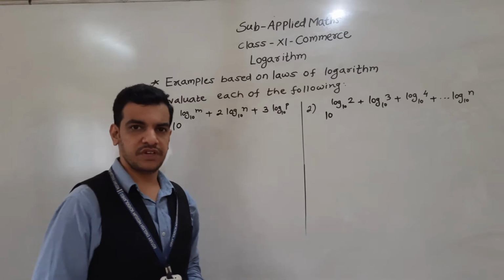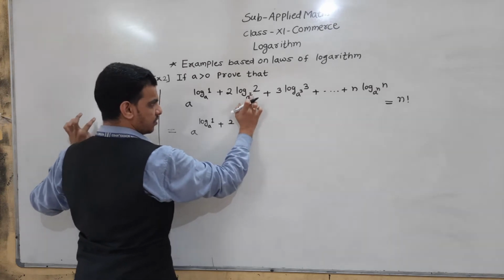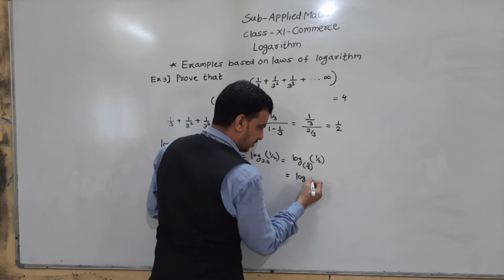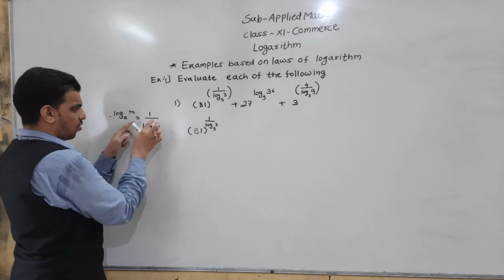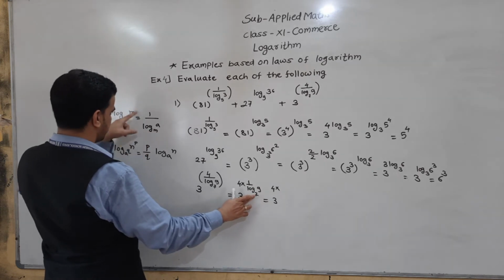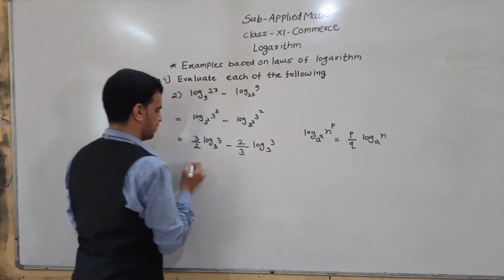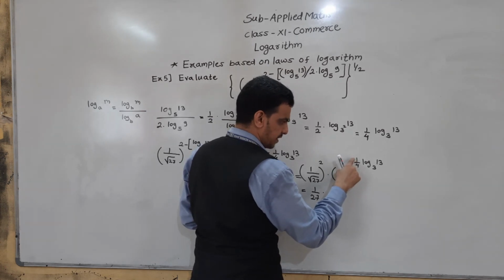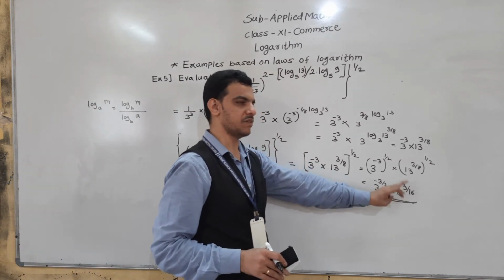LOGARITHM ( PART 4 )